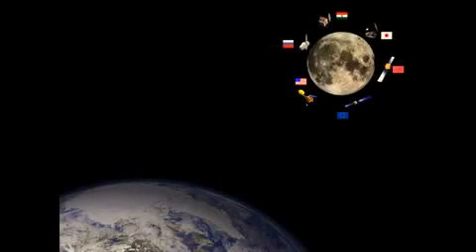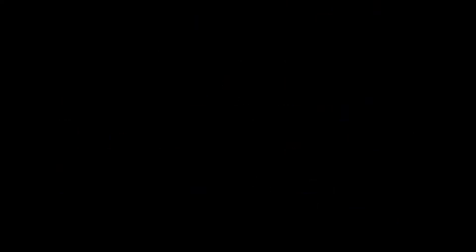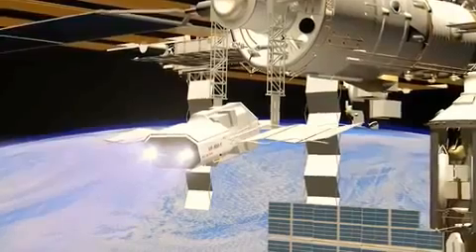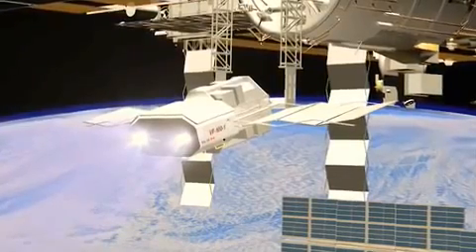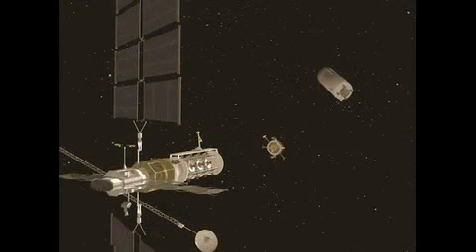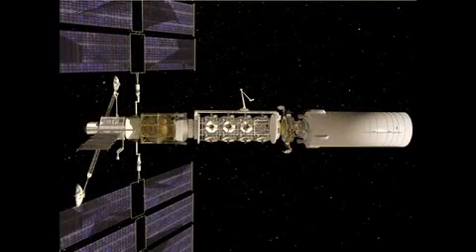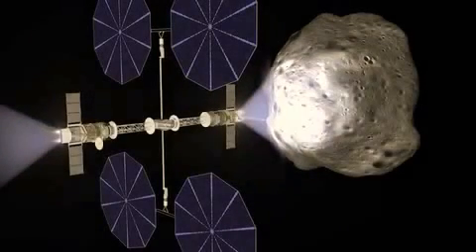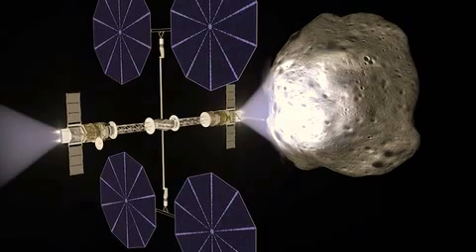NASA astronaut explains science behind Vasimr engine